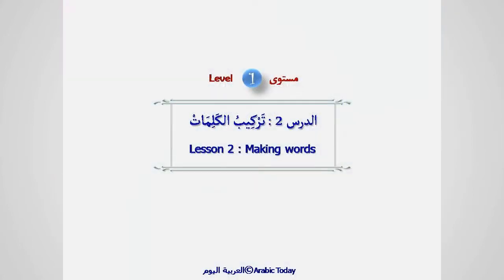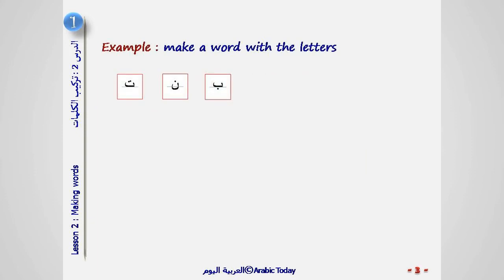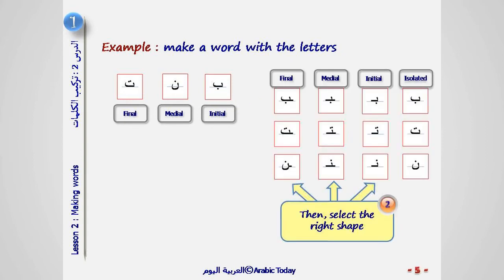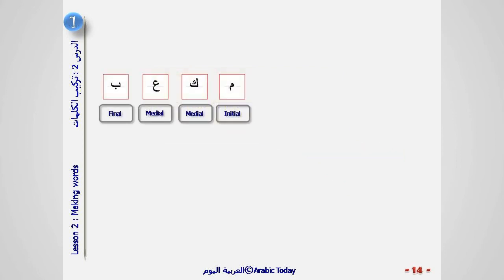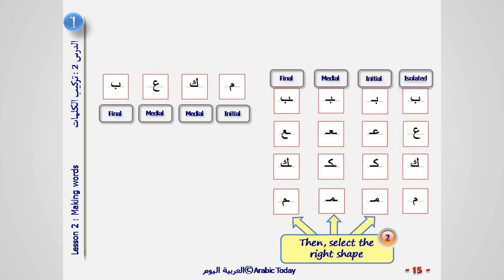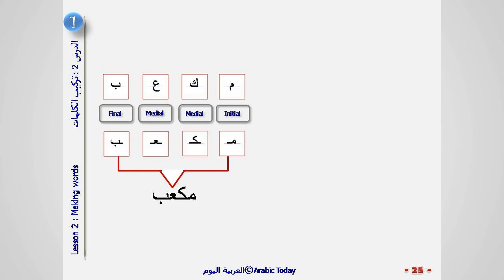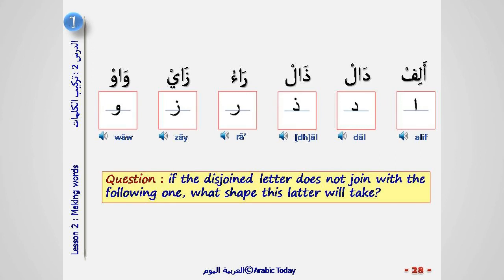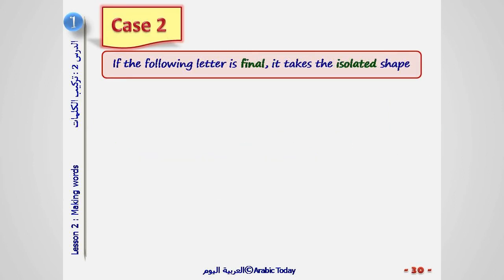Level 1 - Lesson 02 - Making words in Arabic - تركيب الكلمات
To make a word in Arabic, we join the letters by means of their ligatures. But some letters do not have ligatures. These are the “disjoined letters”. In this lesson, we will learn how to make words according to the nature of the letter (joined/disjoined) and its position (initial/medial/final/isolated).
Contents:
00:00 : Introduction
00:50 : How to do
03:14 : The disjoined letters
05:03 : Exception
05:30 : Practise
Arabic Today is a free Arabic course online. Non Arabic-speaking learners are welcome to take their first steps in Modern Standard Arabic (MSA).
Designed and created by Fella Dammene, Algeria.